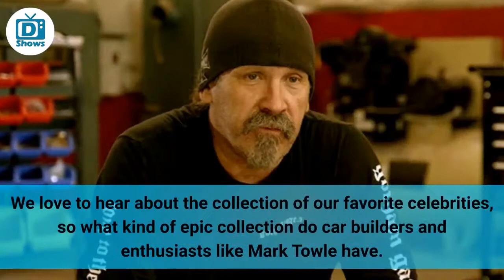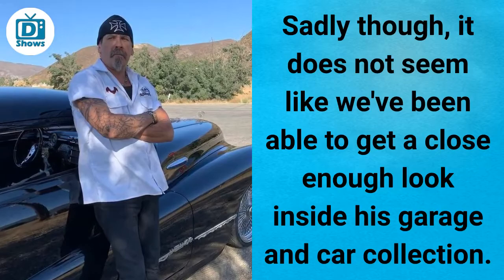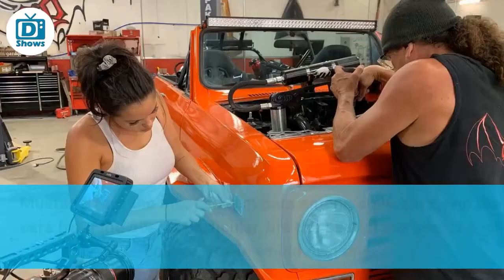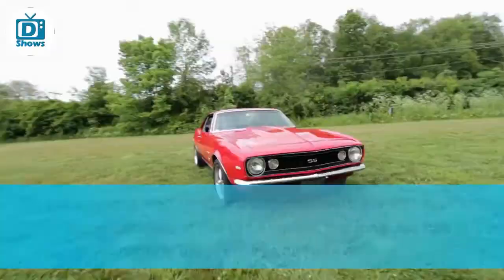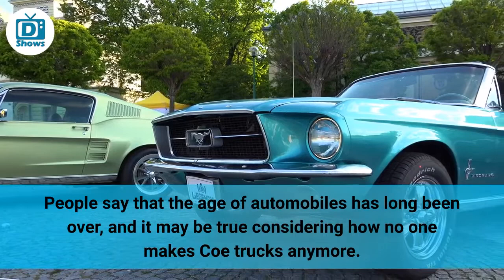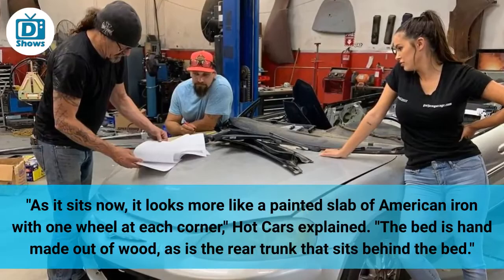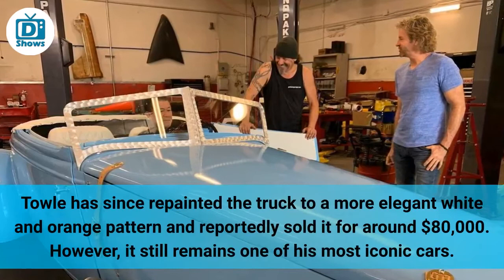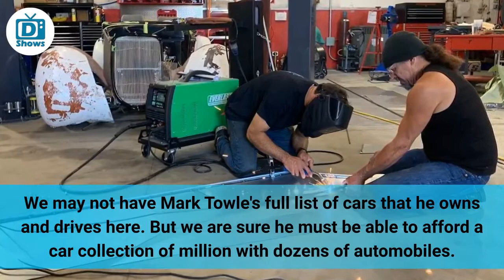Mark Towle Car Collection: How Rich is he? 2021 Updates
Mark Towle, the star of 'Car Masters: Rust to Riches,' must definitely have an eccentric car collection, one of the biggest car guys we know. Check out his car collection here, or at least some of the cars we have seen him drive around.

In this video:
Gothic Late 60s Mustang | 0:50
A Flipped Coe | 01:30
What is Mark Towle's Net Worth? | 02:33